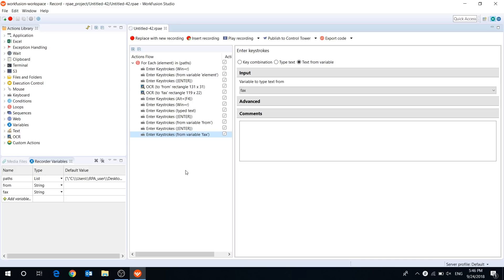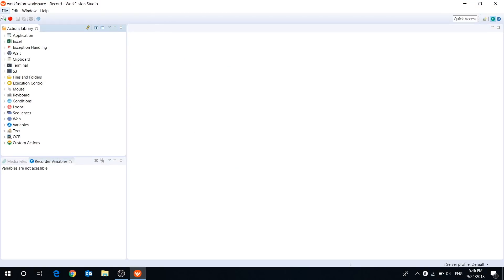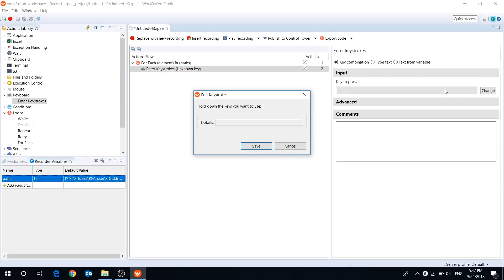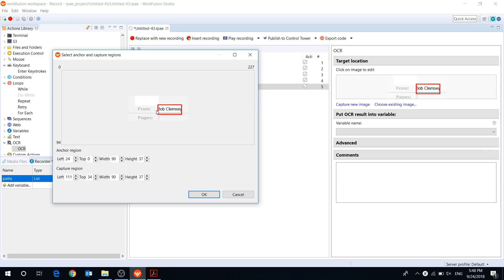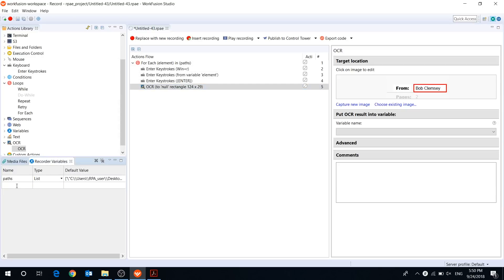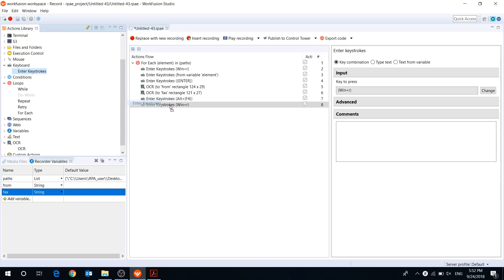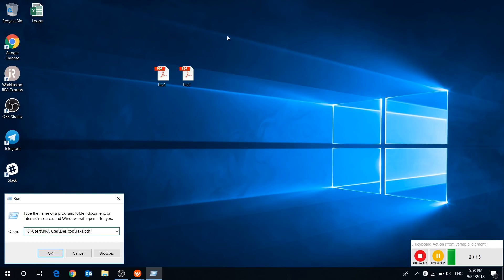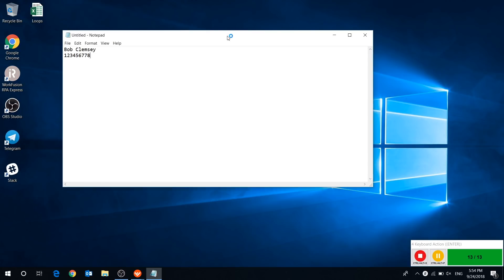Lesson 4 - How to use OCR in WorkFusion RPA Express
This tutorial shows you how to use Optical Character Recognition (OCR) in WorkFusion RPA Express based on a simple use case: the bot extracts information from PDF files and pastes it into Notepad.